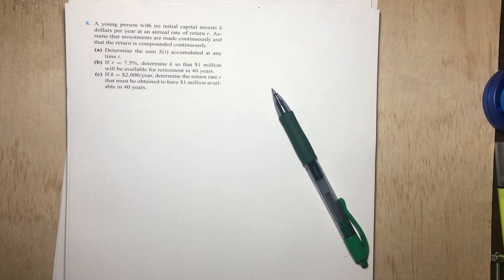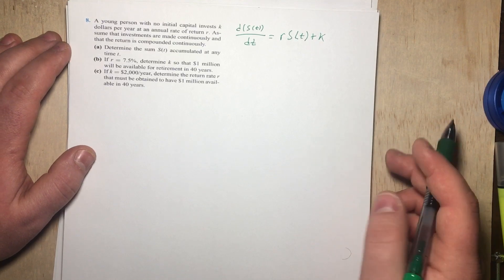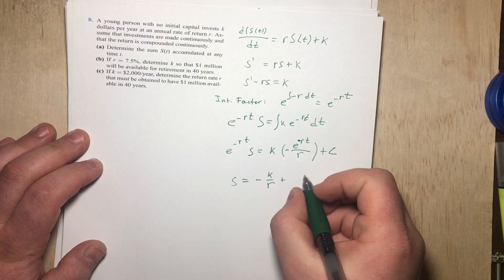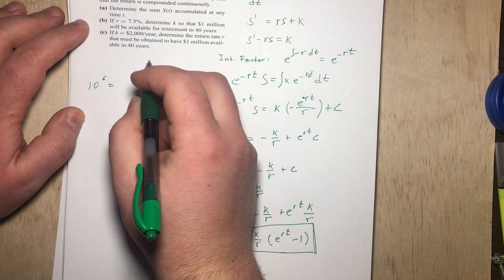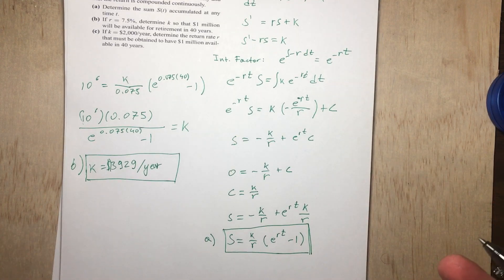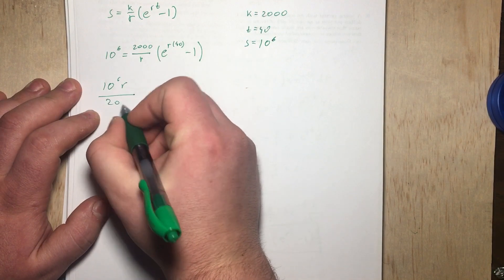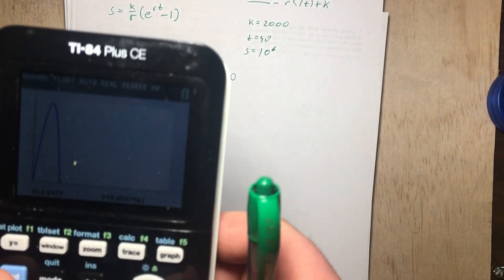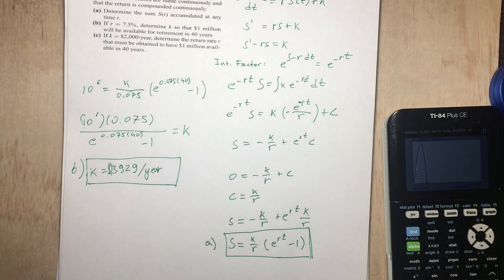Modeling economics with differential equations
A young person with no initial capital invests k dollars per year at an annual rate of return r. Assume that investments are made continuously and that the return is compounded continuously.
a) Determine the sum S(t) accumulated at any time t.
b) If r=7.5% determine k so that $1 million will be available for retirement in 40 years.
c) If k=$2000/year, determine the return rate r that must be obtained to have $1 million available in 40 years.